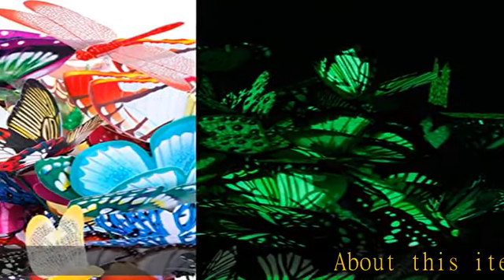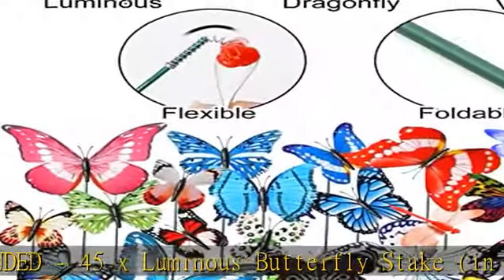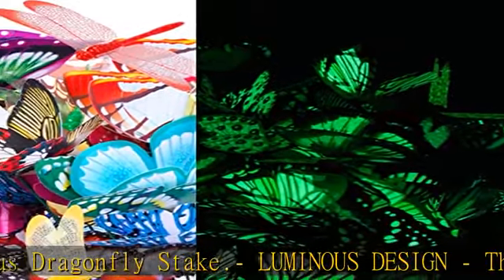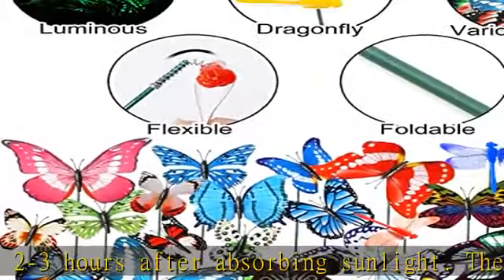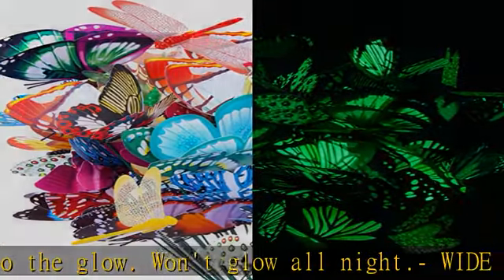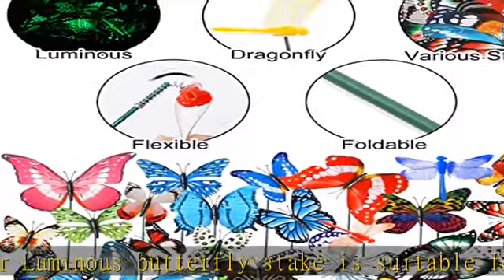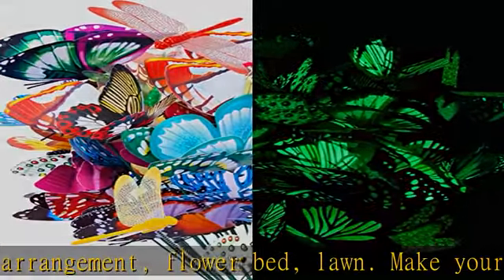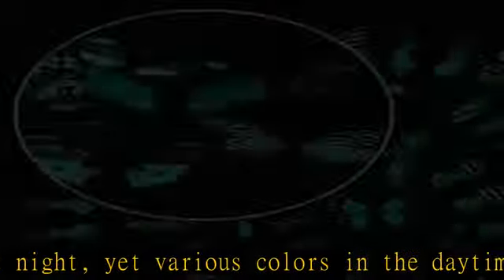VGoodall 50 PCS Luminous Butterfly Stakes and Luminous Dragonfly Stakes Garden Ornaments Stakes, Wa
VGoodall 50 PCS Luminous Butterfly Stakes and Luminous Dragonfly Stakes Garden Ornaments Stakes, Waterproof Butterfly Garden Decorations for Indoor,Outdoor Yard, Patio Plant Pot, Christmas Decoration